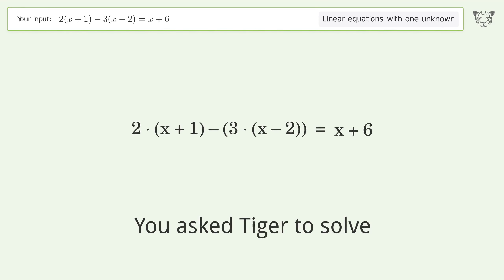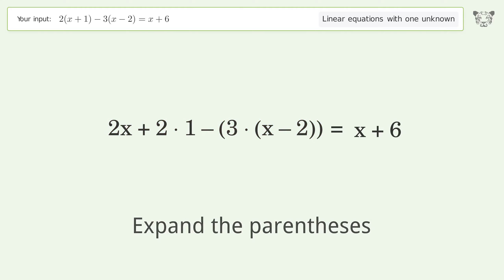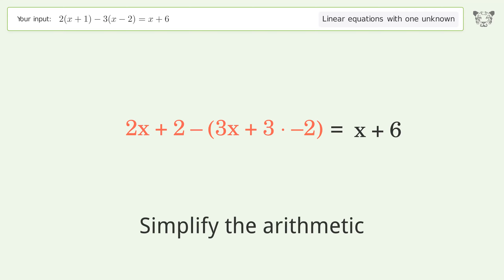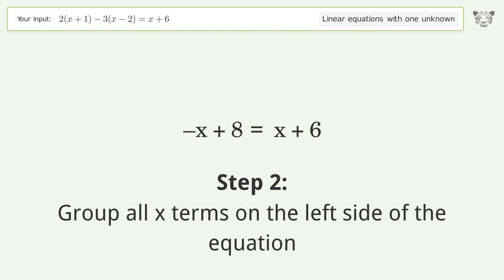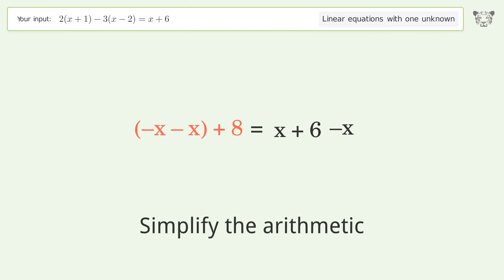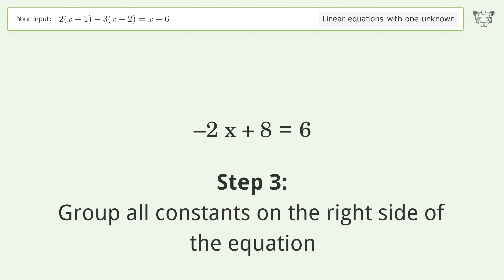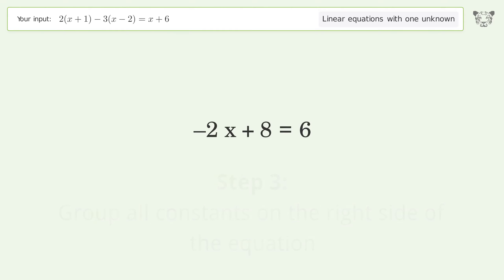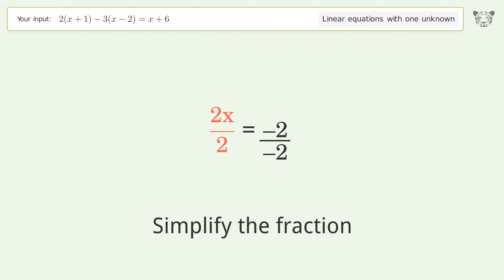Solve 2(x+1)-3(x-2)=x+6: Linear Equation Video Solution | Tiger Algebra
Struggling with 2(x+1)-3(x-2)=x+6? Watch our step-by-step video on Tiger Algebra to master this linear equation effortlessly. Also check out for more tips and tricks for dealing with linear equations with one unknown